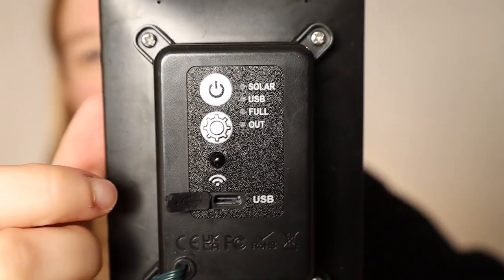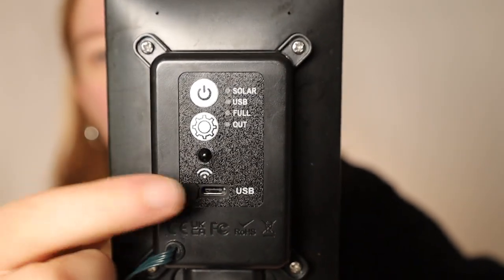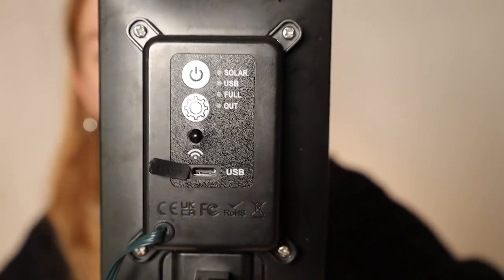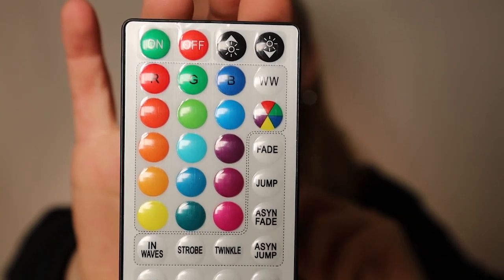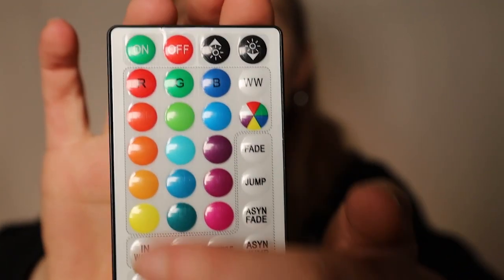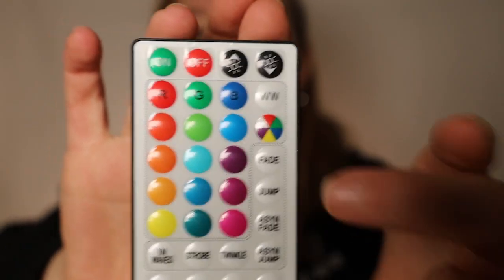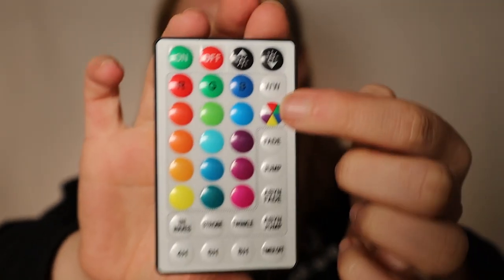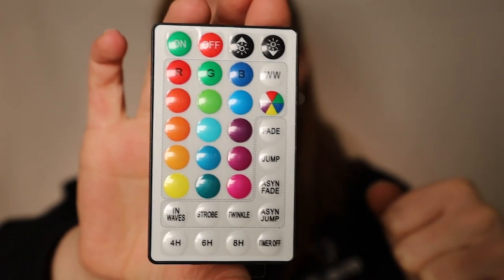Snowdrop Solar USB Lights (Set Of 50 LEDs) - Unboxing and product information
Add colour and make your space extraordinary with our Snowdrop Colour Changing Solar USB Lights. These eco-friendly lights are perfect for lighting up any outdoor space. Powered by a solar panel, this set of 50 bead lights on a 5m string is designed to work all year round with a USB charger for extended performance.

Add festoon lighting anywhere outdoors without the need for mains power
50 colour-changing LED beads spaced 10cm apart along a 6.8m cable
Mains brightness from a portable product
Remote control included
USB chargeable (USB C cable is not included)
Designed specifically to work in the UK winter
High-grade frost-resistant polycrystalline solar panels
Turn on automatically at night and turn off automatically at dawn
On/off switch too so you can turn them off whenever you want
Simple to install with no wiring required
Run time is up to 10 hours
Full 1-year guarantee as standard